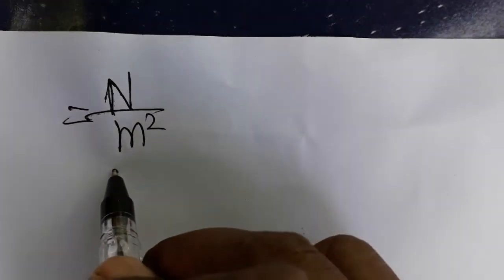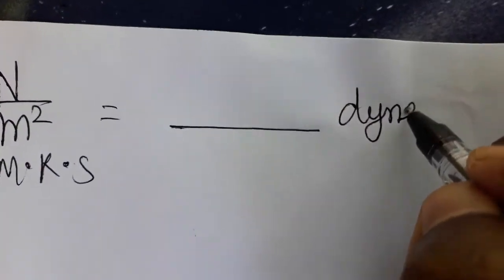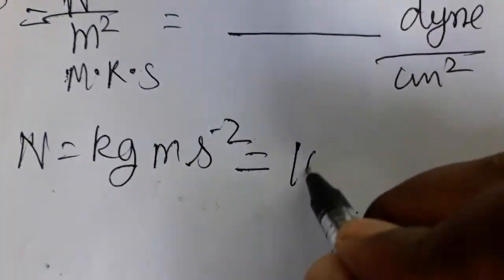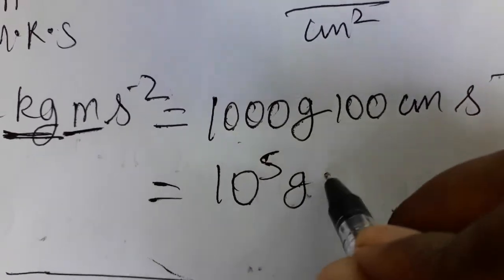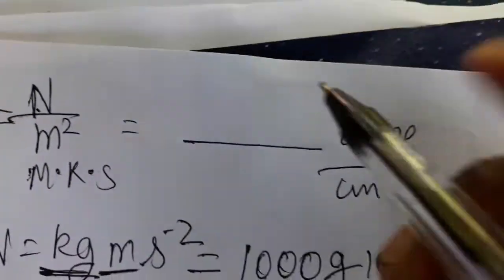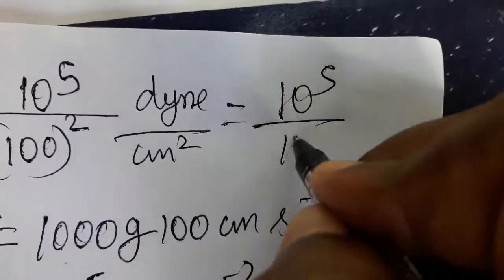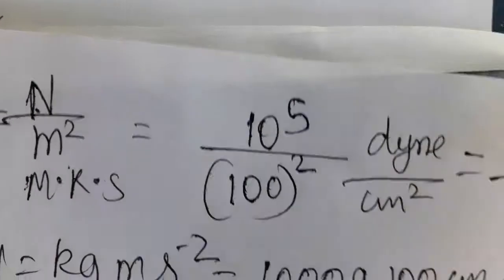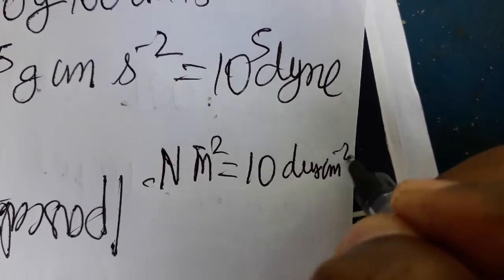Pressure SI unit convert to cgs system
physicsmanibalan mks to cgs system